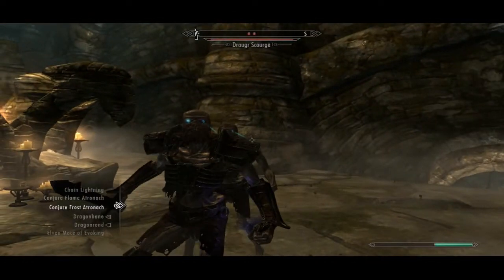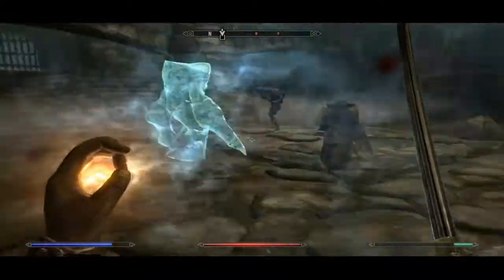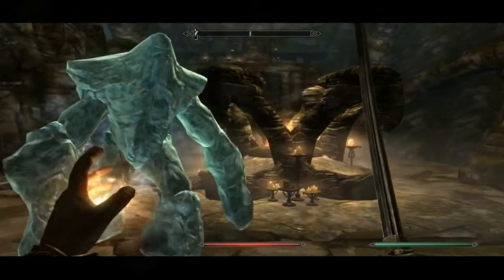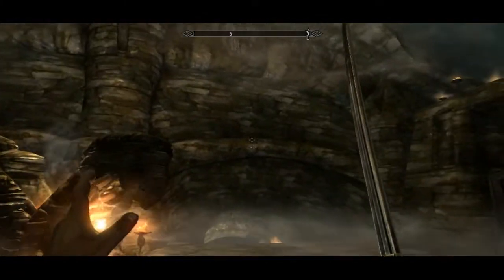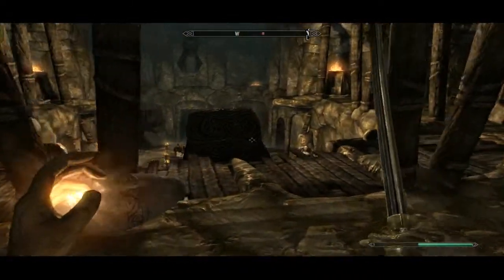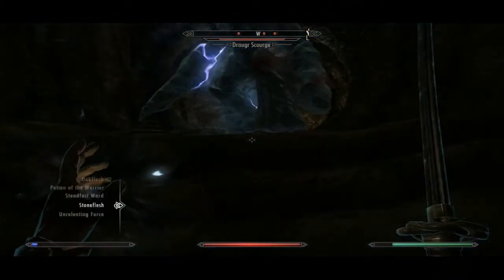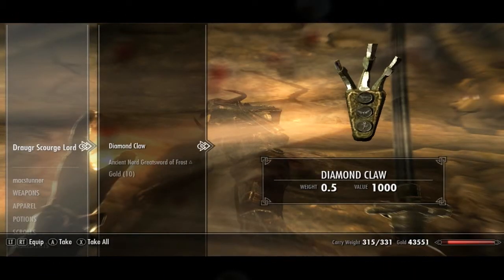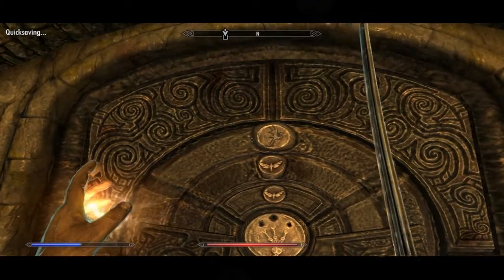Lets play Skyrim part 59